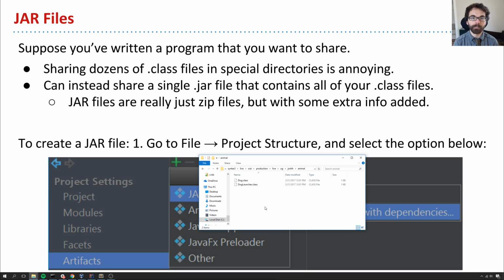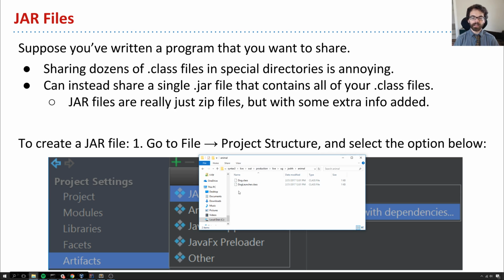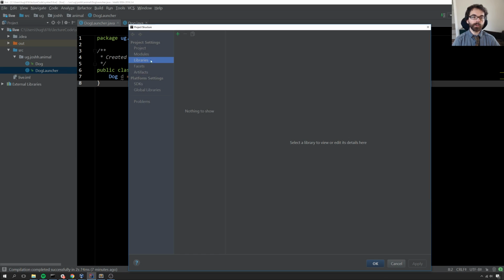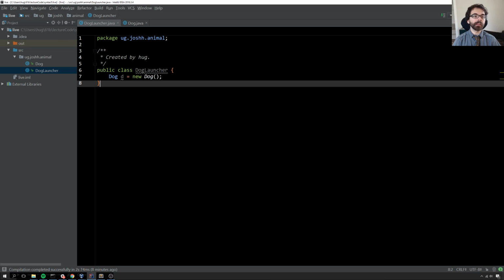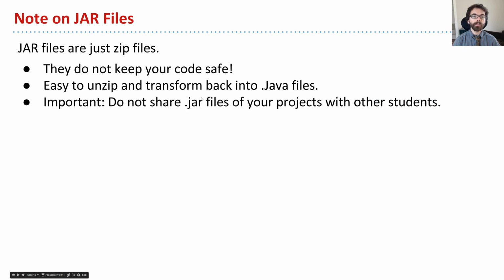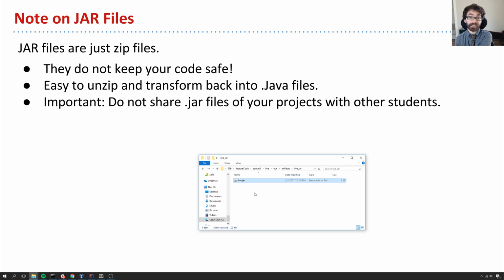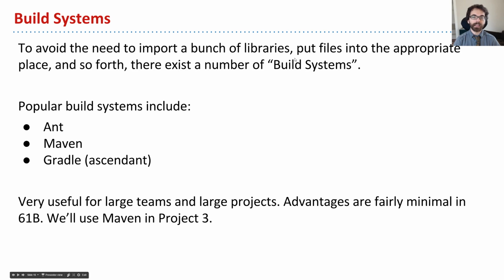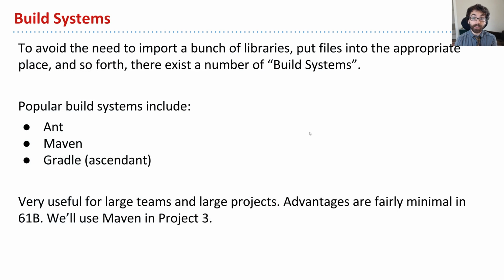[Syntax3, Video 3] JAR Files